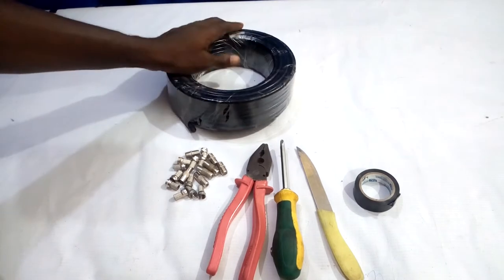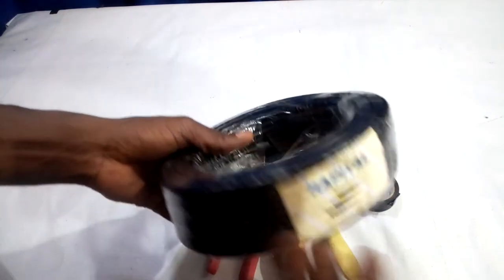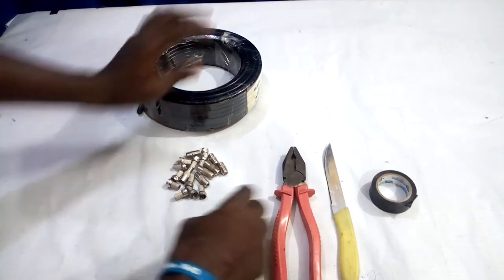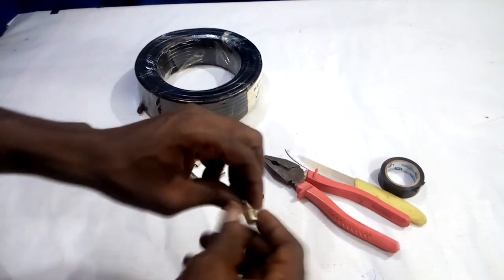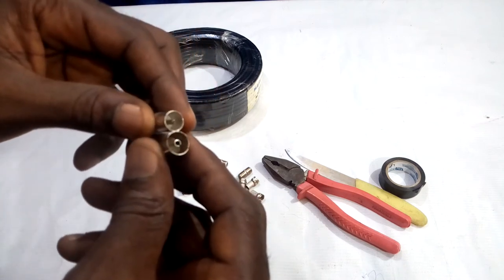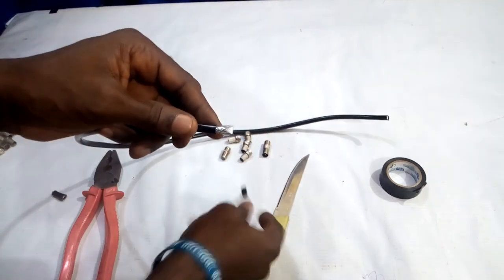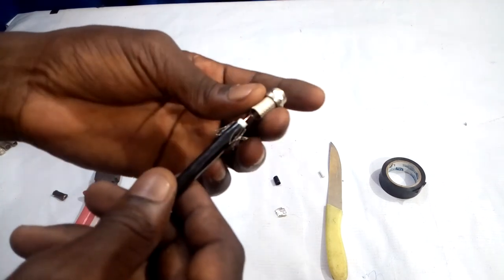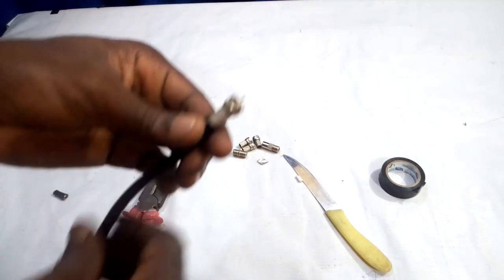How To Connect F-Connector To RG-6 Coaxial Cable (Step By Step Guide)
This video reveals how to correctly  join F-Connector to a coaxial cable so as not to make mistakes of allowing the positive terminal to touch the negative terminal which may lead to burning of the decoder or shocking of the decoder at the back as you touch the connector.

Connectors And There functions:
1. F-Connector  - use to coaxial cable to the decoder
2. RF-Connector (Male $ Female) - use to connect coaxial cable to the TV and also to the some decoders like Startimes and Strong decoders.
3. F-F Connector - use to join two ends of RG-6 coaxial cables together

OUR TARGET
Rofix Tech channel focuses on giving the subscribers detailed information on all types of Satellite Dish and Terrestrial(Antenna) sets Installation. Providing you with all the necessary installation tips to there highest possible standards practiced world-wide.

So, instead of spending money to fix your satellite, run a trouble-shooting, do maintenance or any other service as the case may be, I encourage you to SUBSCRIBE to this channel and learn step by step of all the Assembling and Installation yourself thereby having the privilege of making good Amount of money by doing it for others or saving up funds you would have been spending to other installers.

Please, fill free to drop any comment of your choice down below and you will get response as quick as possible. Your happiness and satisfaction is our delight.

More so, if you like this video, go ahead to give it a thumbs up, or say thank you Bonny and also if there are somethings you do not like in our videos, point it out so we can improve on it next time.